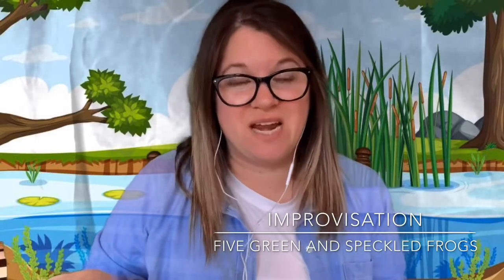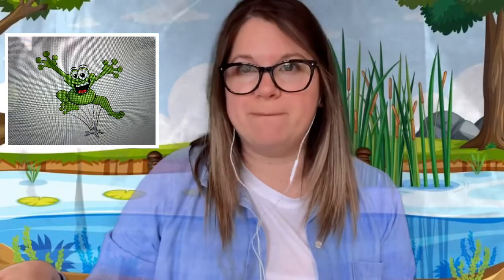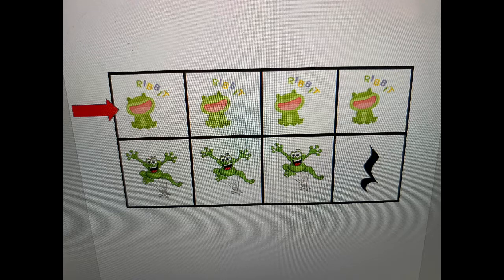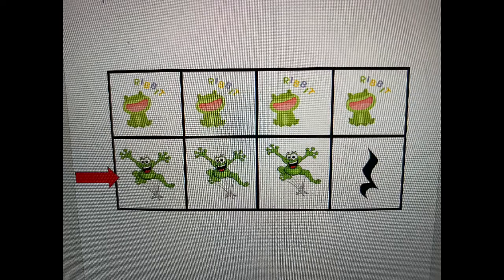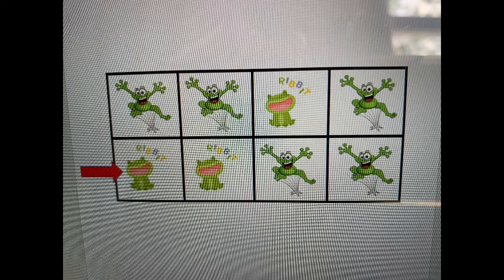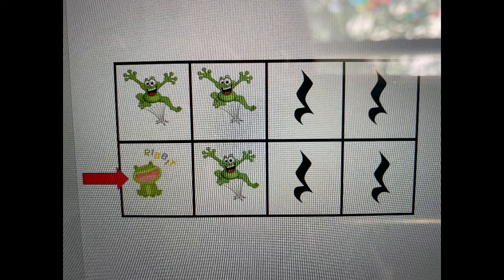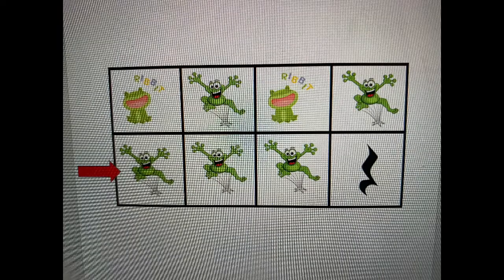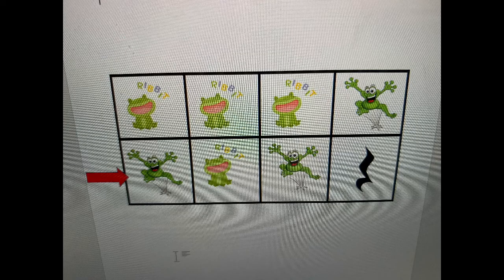Lesson 57 - Five Green And Speckled Frogs w/ Improvisation - Distance Learning Elementary Music